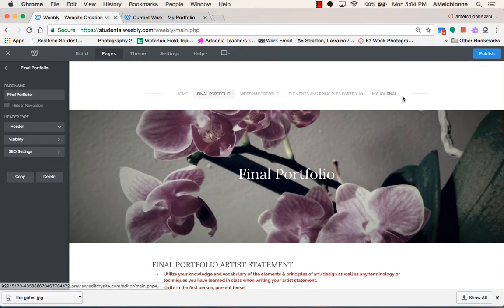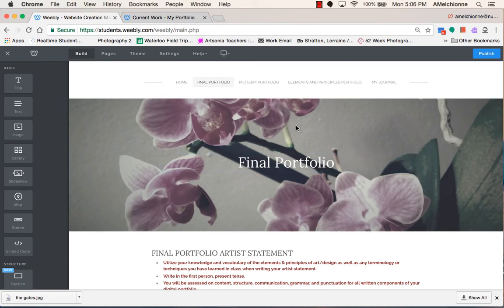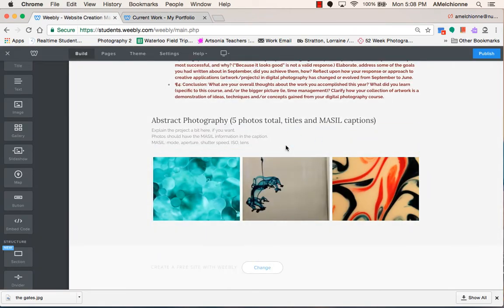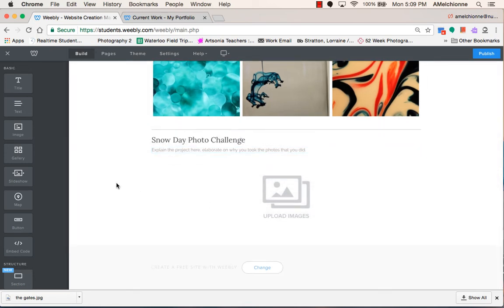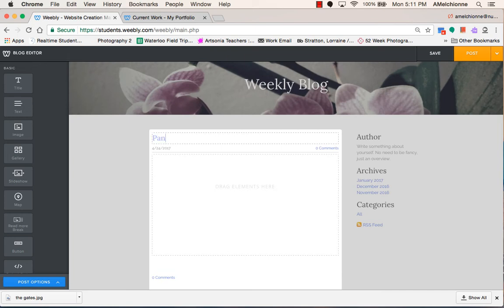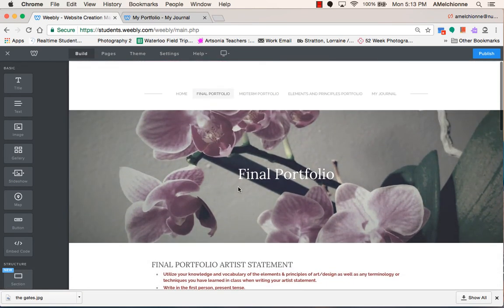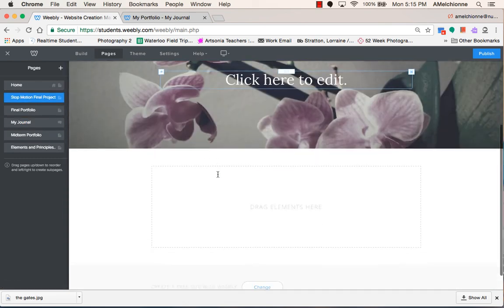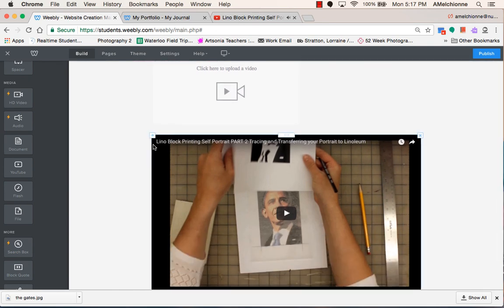WEEBLY FOR FINAL 2017